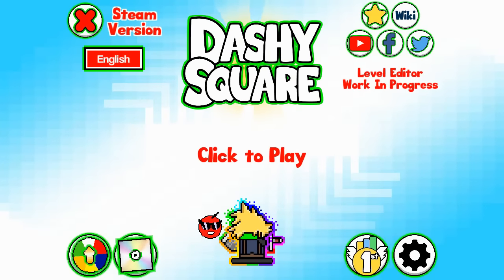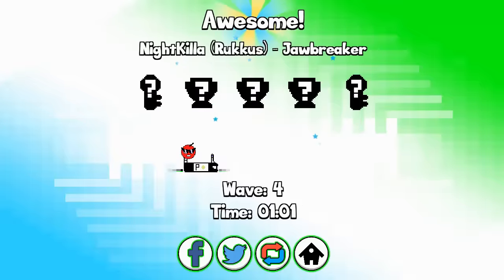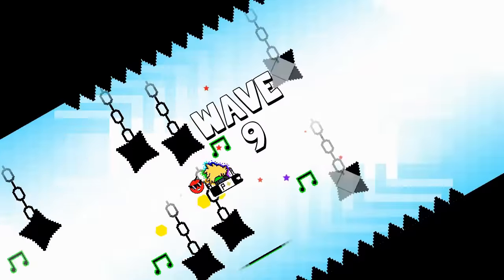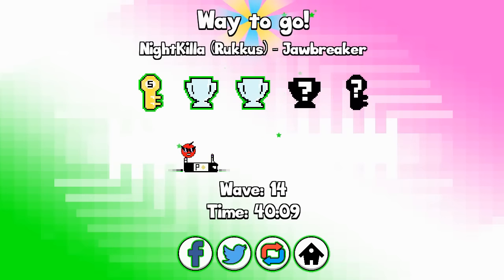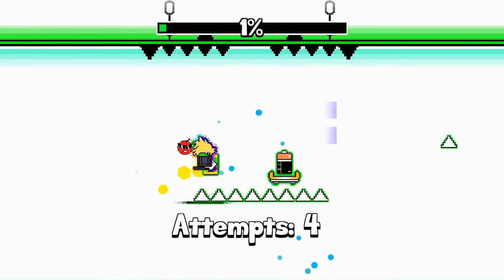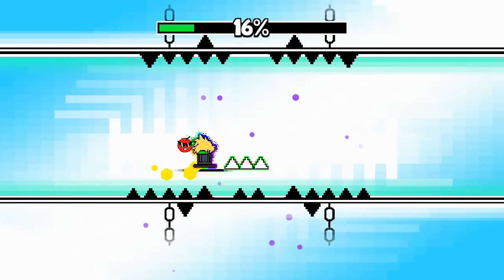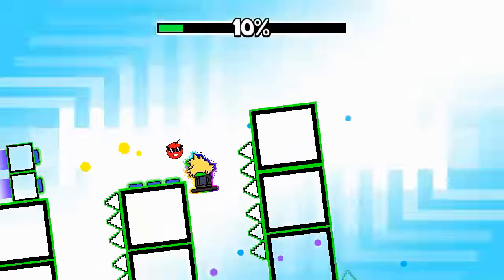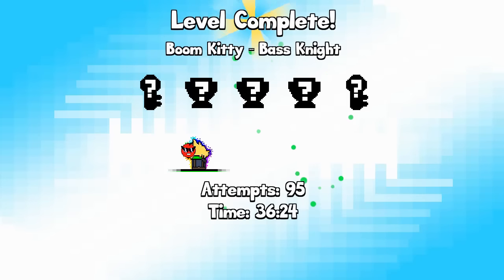Oh no! Frustration! "Dashy Square" (Jawbreaker & Bass Knight)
Blind Commentary: Two new levels! And they are hard!

0:18 Jawbreaker
7:21 Bass Knight

Dashy Square is a fun game developed by KasSanity Games. Impressive visuals give it a unique style and the different gimmicks keep the game fresh and challenging!